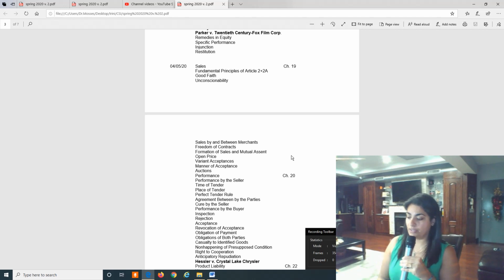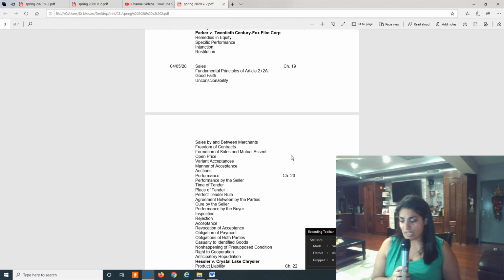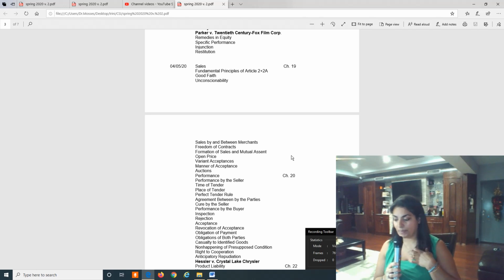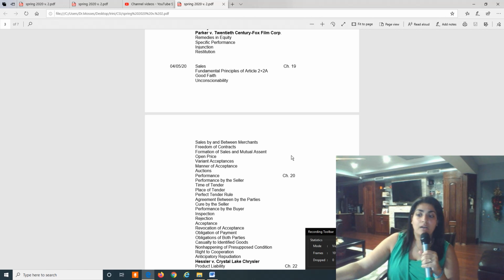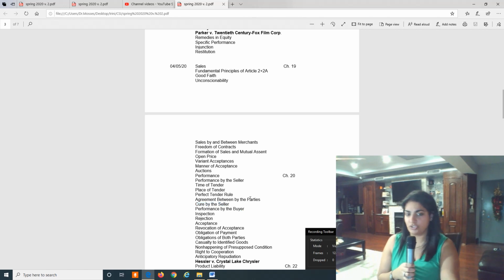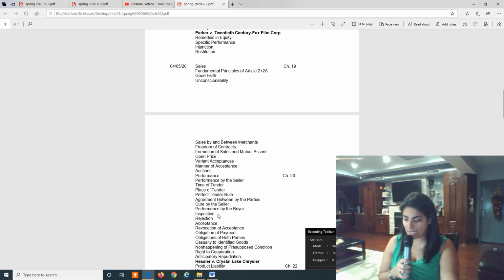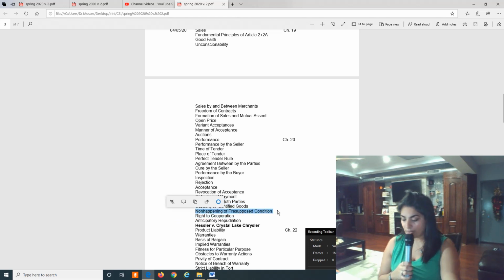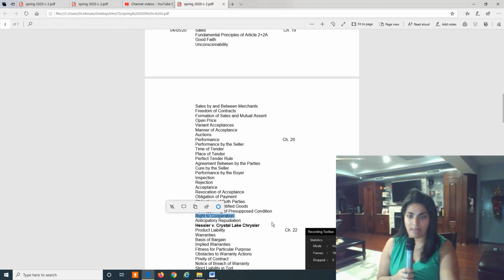Chapter 20 Business Law 160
Performance- Business Law 160, Chapter 20.  Professor Irini Bekhit